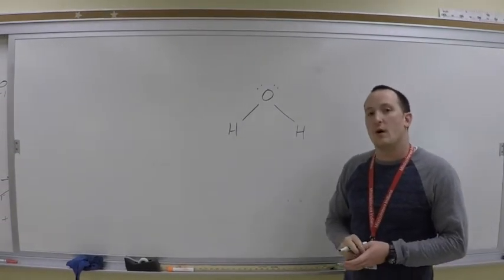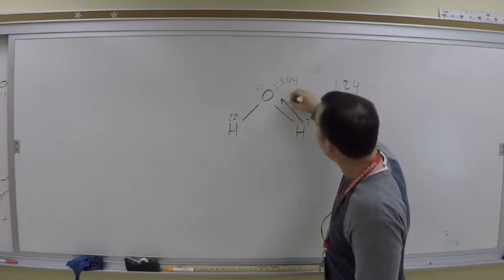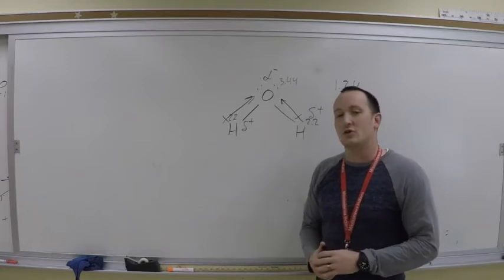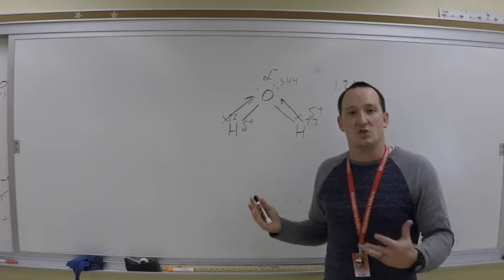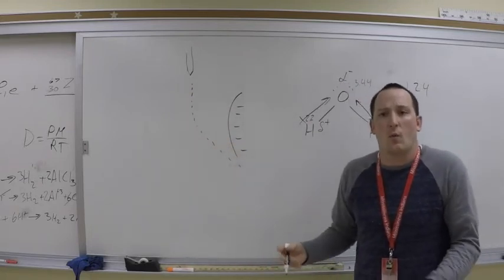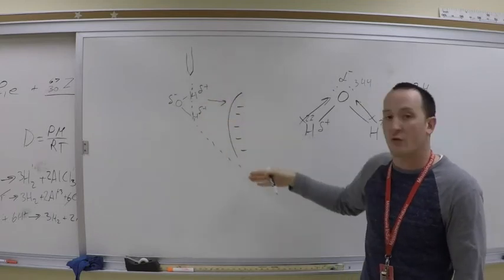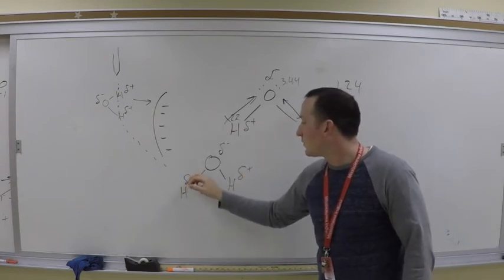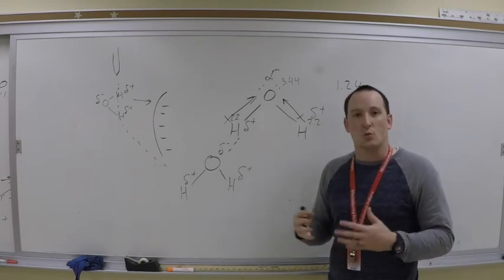Polar Molecule Behavior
How polar molecules behave